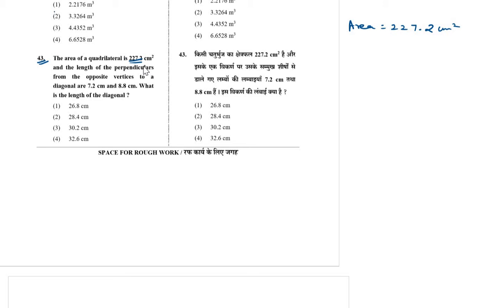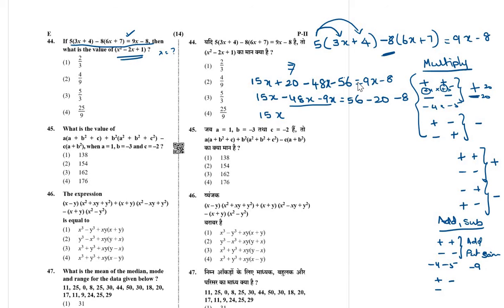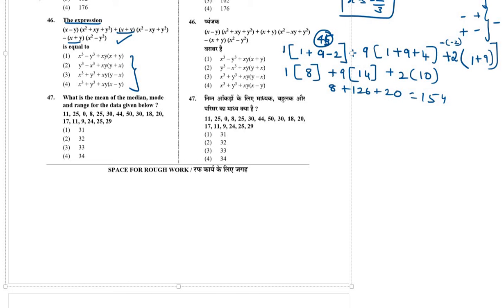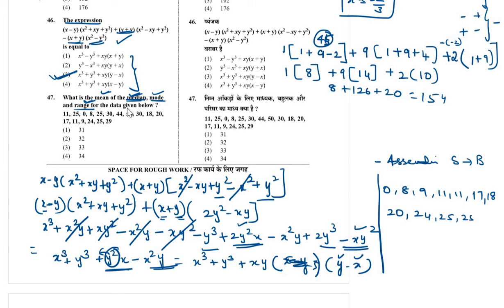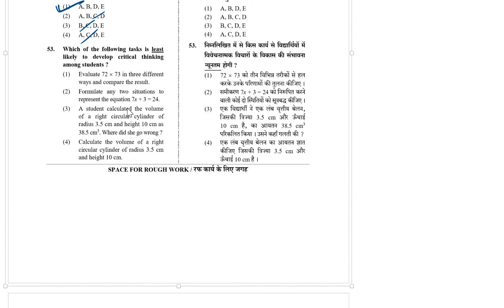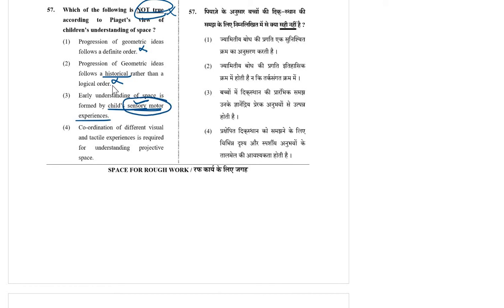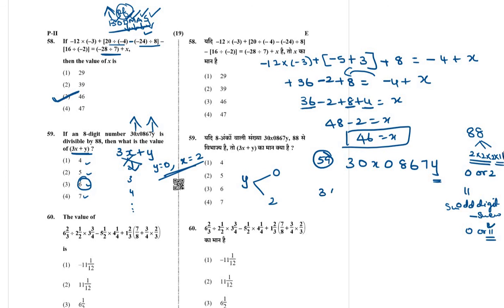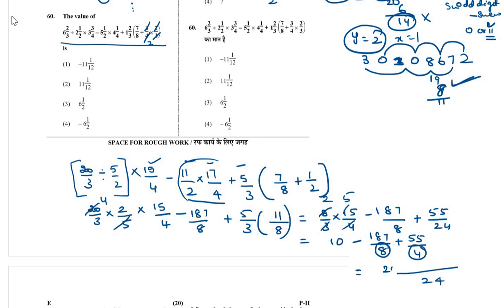CTET | Paper 2 | PYQ | Maths | Part 2 | In Eng